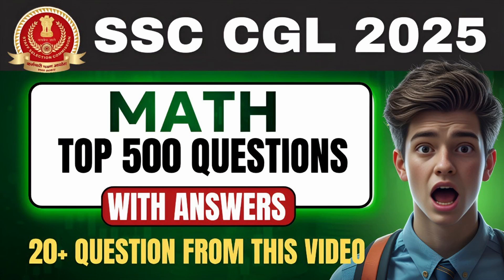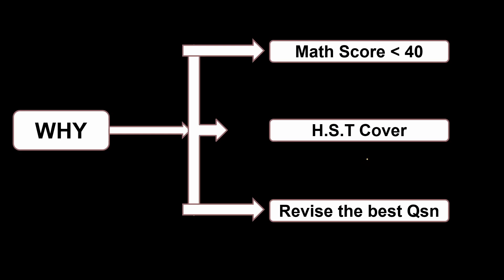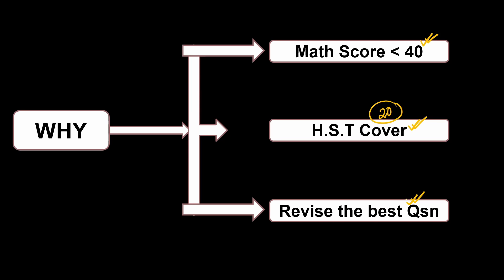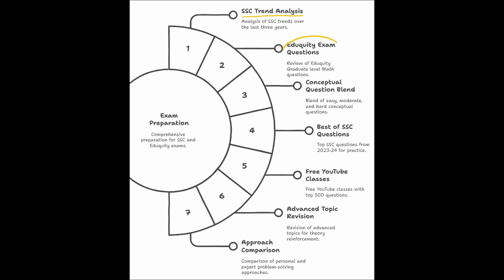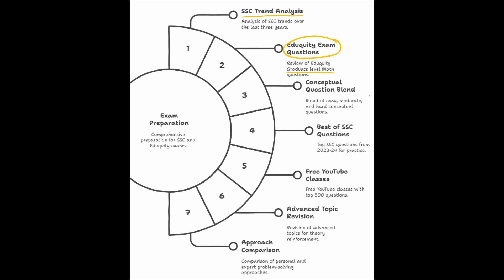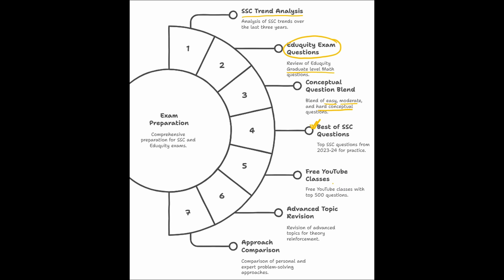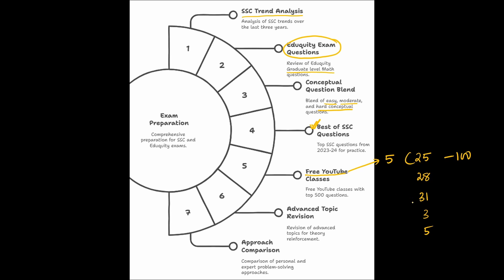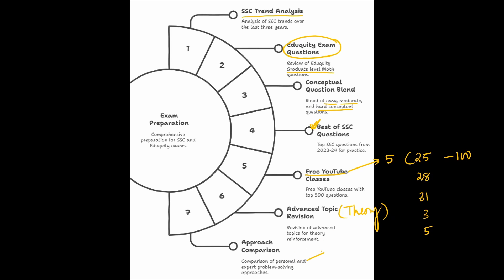SSC CGL 2025 Maths Preparation | Most Expected Questions I By Jyotiprakash Mohanty Sir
Preparing for SSC CGL 2025 Tier-1 Examination? This video covers everything you need to crack the Maths section with speed and accuracy!
Whether you're a beginner or revising for final prep — this video will help you boost your score in the Quantitative Aptitude section.

🚀 In this Series, you’ll get:
✅ 500 Most Expected Questions Covering All Types.
✅ Complete coverage of Topic-Wise weightage (Previous Year Trend Analysis)
✅ Shortcuts, tricks & Quick Calculation Techniques
✅ Revision Strategy and Practice of ALL PYQ Question Types

⏳ This Video is Perfect For:
SSC CGL Tier-1 Aspirants, CHSL, MTS, CPO, GD EXAMS
STUDENTS AIMING FOR HIGHER SCORE IN QUANT

I’m Jyotiprakash Mohanty (Ex-Development Officer, LIC (4 years)), a dedicated Math educator with a passion for making learning effortless. Having cleared exams like LIC ADO, SSC CGL, IBPS PO, IBPS RRB SCALE-2, and NABARD DEVELOPMENT ASSISTANT in my first attempt while WORKING FULL TIME, I truly understand the challenges faced by aspirants.
Here’s what you’ll find on this channel:
: Smart Math approach to maximize your score
: Proven exam strategies to outsmart the competition
: Career guidance and self-improvement tips to fuel your growth
Learn what matters in selection!

MATH COURSE AVAILABLE IN SIMPLICRACK APP in English language.
COURSE FEATURE:
1⃣ COURSE DURATION: 140 hours (Complete Math Syllabus + 2 times Revision (NTPC Special + SSC Special))
2⃣ CONCEPT BOOSTER +PRACTICE SHEET + CLASS NOTES + REVISION SHEET
3⃣ PYQ QUIZZES + SECTIONAL MOCK TESTS

4⃣ MENTORSHIP PROGRAM (PRIVATE TELEGRAM GROUP)
COURSE COMPLETION BY 7th APRIL
VALIDITY till CGL 2025 TIER-2
DEMO Videos available in SSC MONK YOUTUBE CHANNEL
Checkout Concept Booster PDF in the app